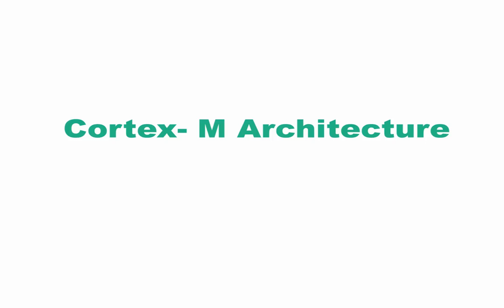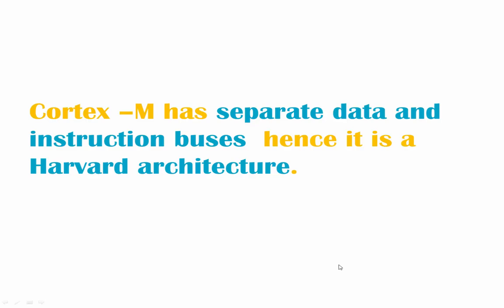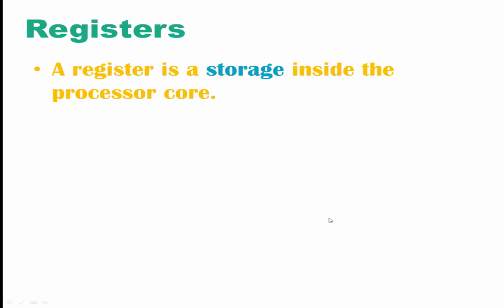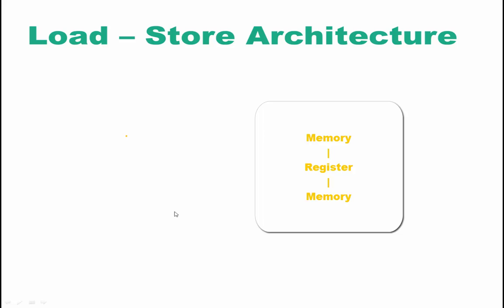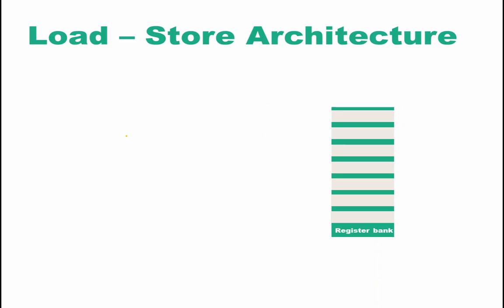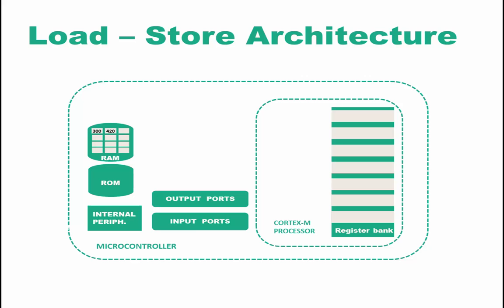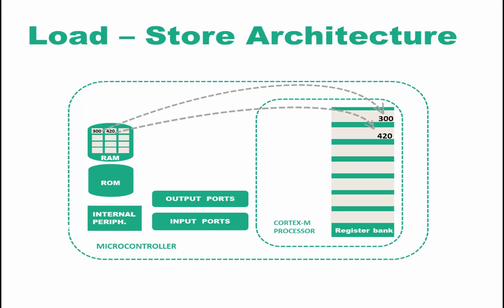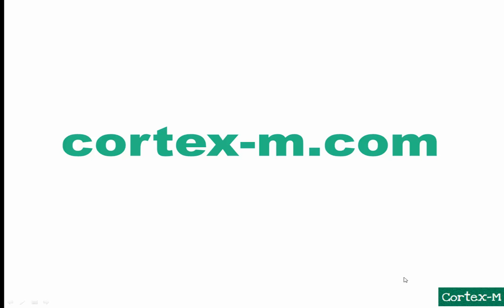Understanding Cortex-M architecture, Load-Store architecture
This video talks about the cortex-m architecture, it starts with explaining the differences between Harvard architecture and Von Nuemann architecture and then it goes on to explain the nature of Load-Store architecture.